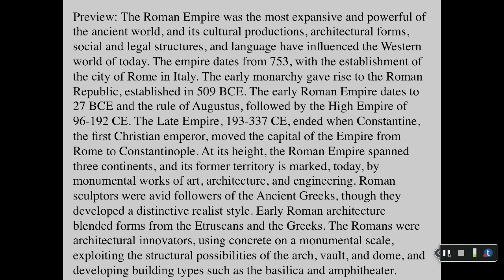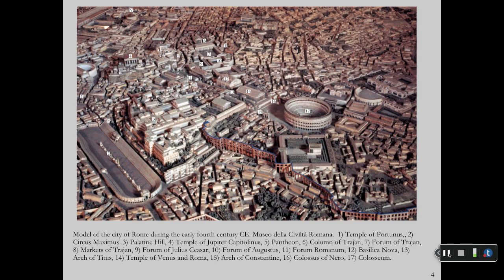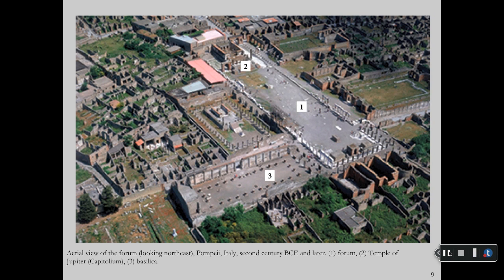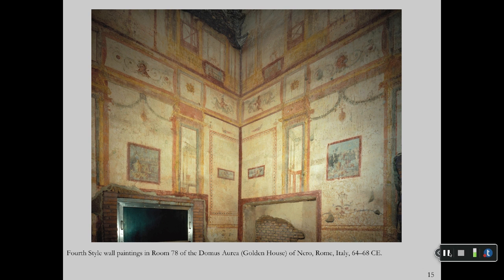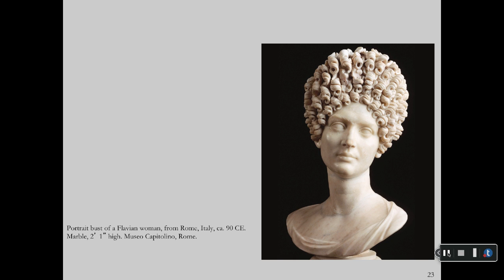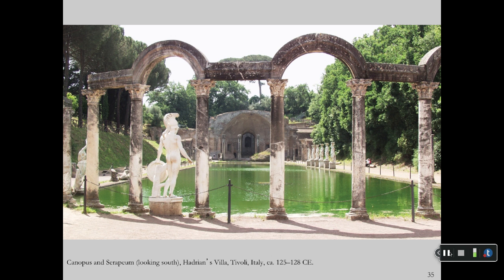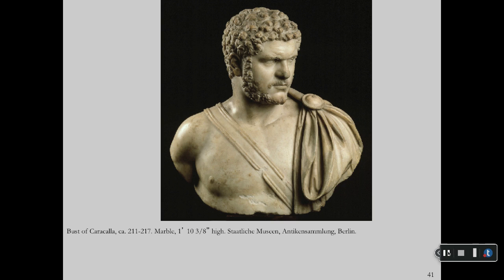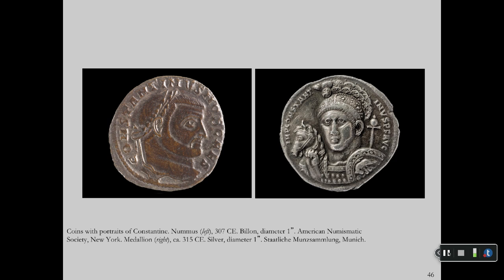Preview: The Roman Empire